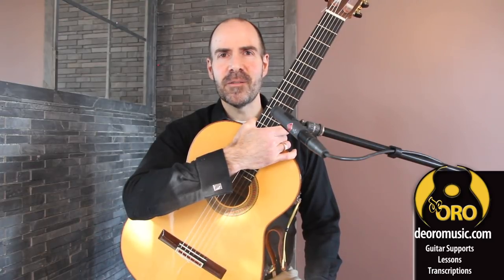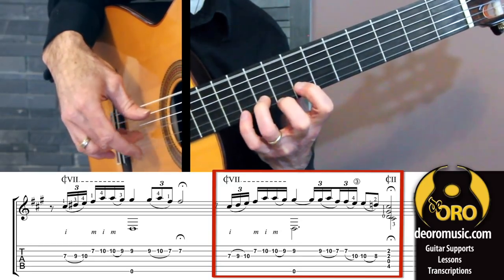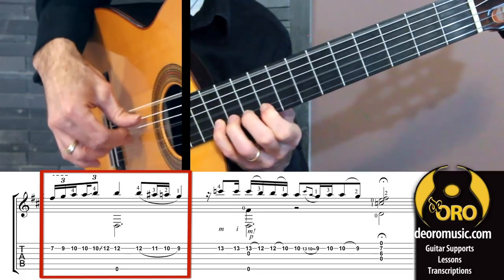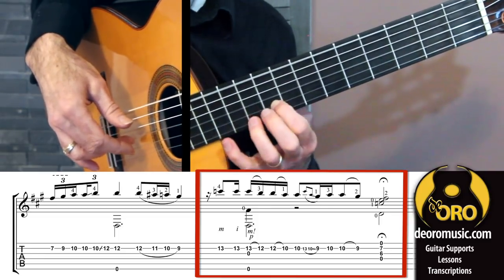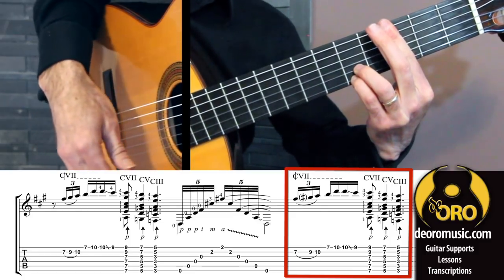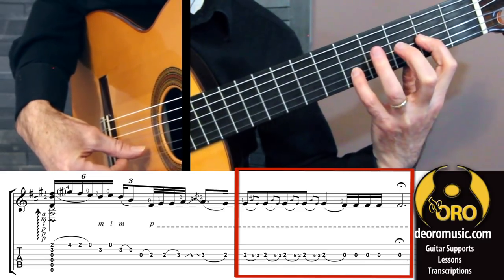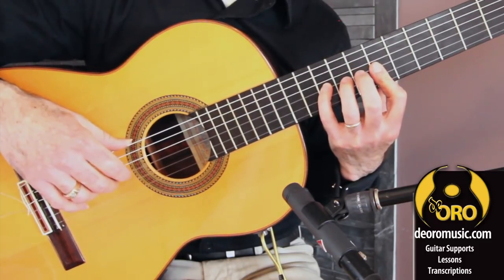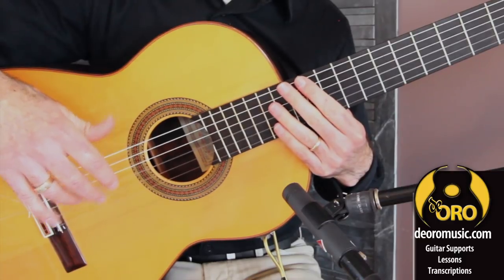Rondeña Falseta 1 | Flamenco Guitar Lesson | Diego de Oro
De Oro Music: Dedicated to providing tools that Musicians need to succeed!